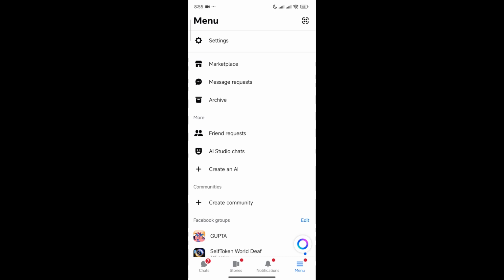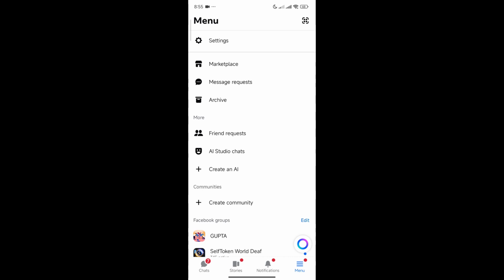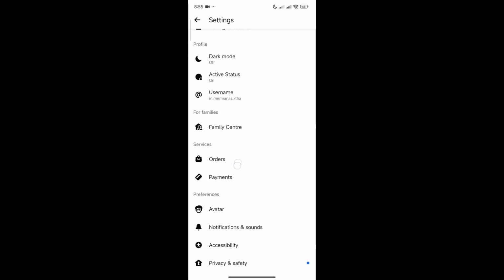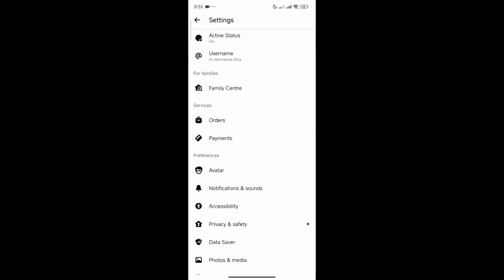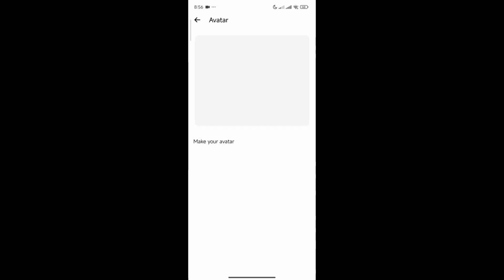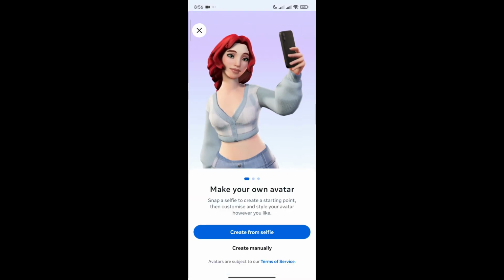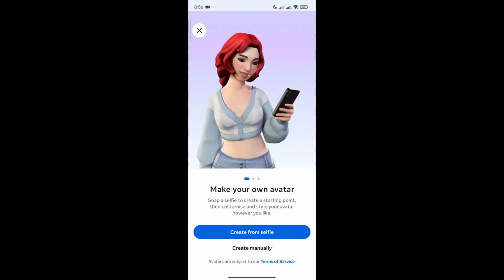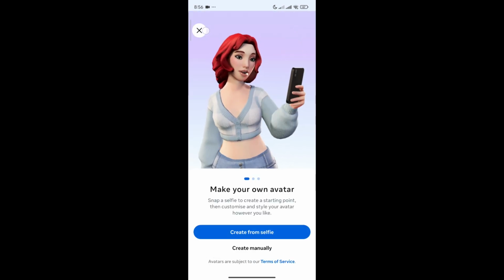How to Create Avatar in Messenger 2025?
🎨 Want to know how to create your own avatar in Messenger? In this video, I’ll guide you step by step on designing a custom avatar, choosing features, and using it in chats and reactions! 😎✨

🚀 Creating an avatar helps you express yourself, personalize your chats, and make conversations more fun. 💖🌟